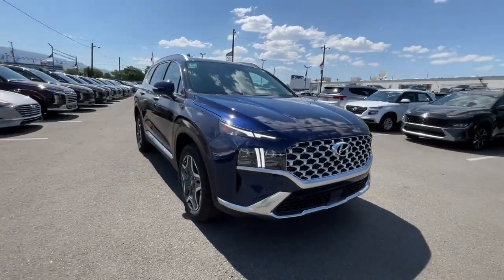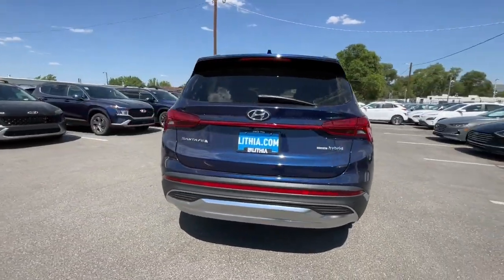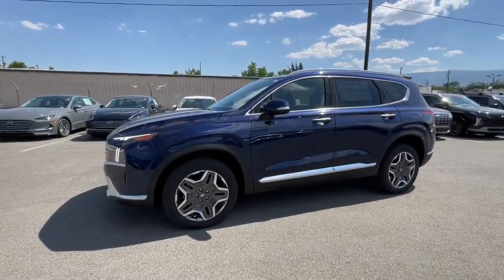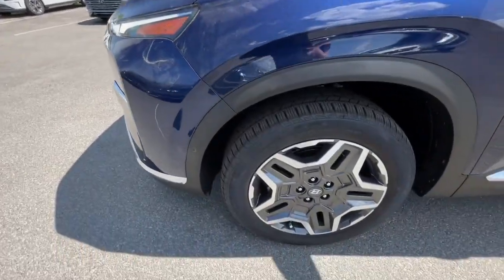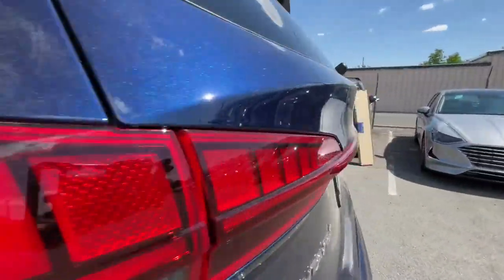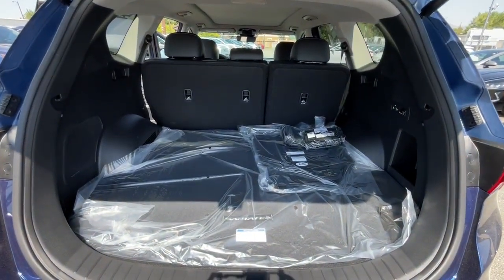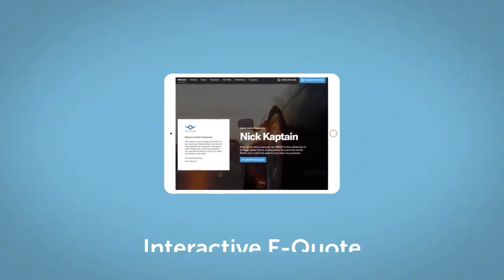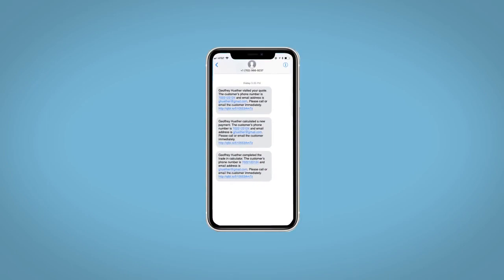2023 Hyundai Santa_Fe_Hybrid Reno, Carson City, Northern Nevada, Sacramento, Roseville, NV PH011169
Stormy Sea New 2023 Hyundai Santa_Fe_Hybrid Limited AWD available in Reno, Nevada at Lithia Hyundai of Reno. Servicing the Carson City, Northern Nevada, Sacramento, Roseville, NV area

Navigation Sunroof Heated Leather Seats Heated Rear Seat Power Liftgate All Wheel Drive Turbo Charged Alloy Wheels CARPETED FLOOR MATS. EPA 30 MPG Hwy/33 MPG City! Stormy Sea exterior and Black interior Limited trim SEE MORE! KEY FEATURES INCLUDE: Leather Seats Navigation Sunroof Panoramic Roof All Wheel Drive Power Liftgate Heated Driver Seat Heated Rear Seat Cooled Driver Seat Back-Up Camera Turbocharged Hybrid Premium Sound System Satellite Radio iPod/MP3 Input Rear Spoiler MP3 Player Keyless Entry Privacy Glass Remote Trunk Release. OPTION PACKAGES: CARPETED FLOOR MATS. Hyundai Limited with Stormy Sea exterior and Black interior features a 4 Cylinder Engine with 226 HP at 5500 RPM*. EXPERTS RAVE: Great Gas Mileage: 33 MPG City. OUR OFFERINGS: Lithia Hyundai of Reno sells new Hyundais certified pre-owned Hyundais and used cars trucks and SUVs! We have excellent finance options as low as 0% on select models in addition to all avilable Hyundai incentives and rebates! We also specialize in second chance financing! We are located in Northern Nevada at 2620 Kietzke Ln. Our hours are Monday-Saturday 8: 30am - 8pm and Sundays 10am - 6pm. 100% customer satifaction is our priority! Price does not include $449 Dealer doc fee High Desert Protection Package taxes and license fees. Price contains all applicable dealer incentives and non-limited factory rebates. You may qualify for additional rebates; see dealer for details. Horsepower calculations based on trim engine configuration. Fuel economy calculations based on original manufacturer data for trim engine configuration. Please confirm the accuracy of the included equipment by calling us prior to purchase.